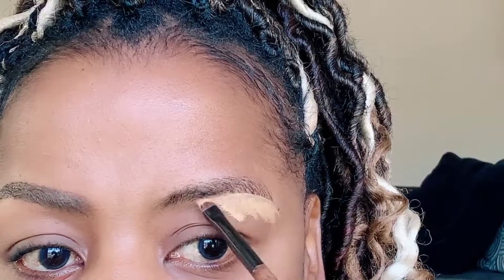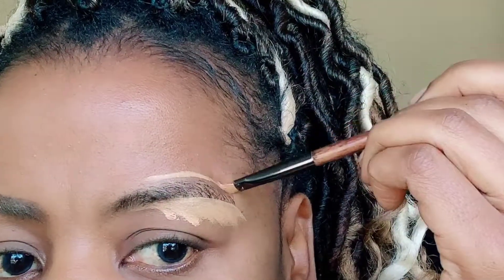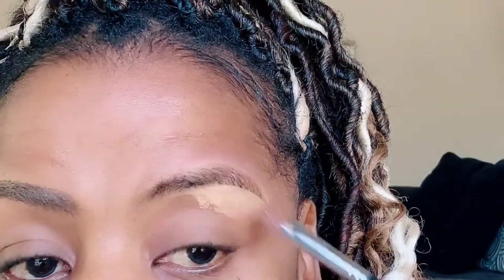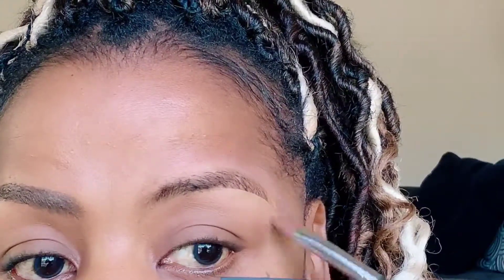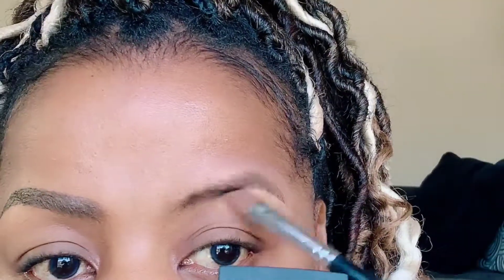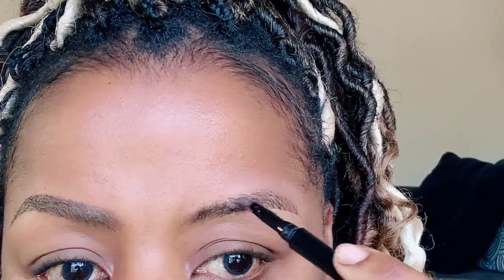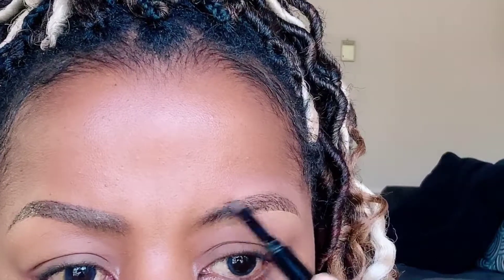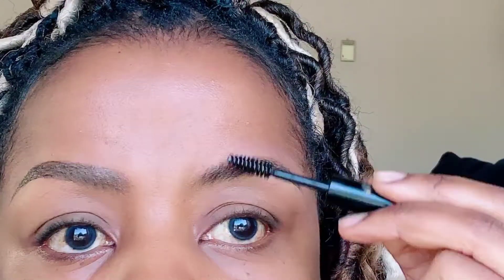Bushy Brow Tutorial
Jackie shows you how groom your brows. In this video she covers what a bushy brow is and how to shape it